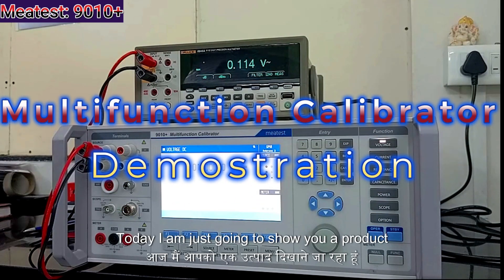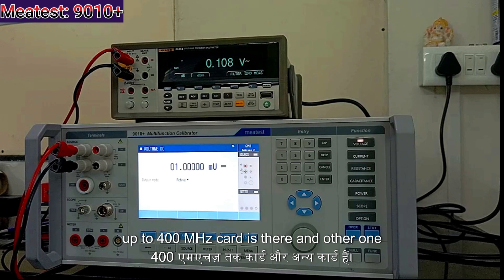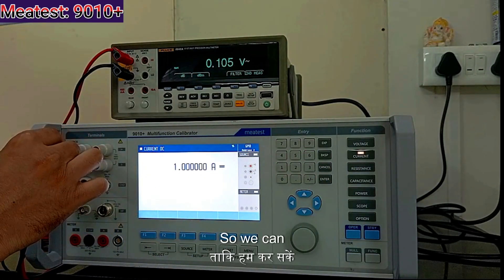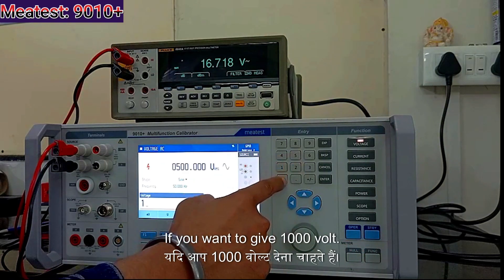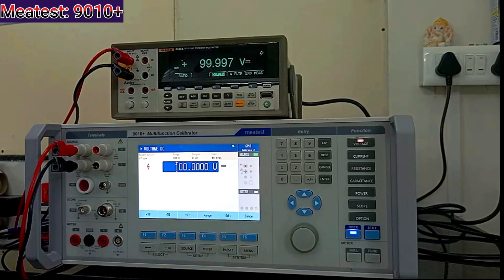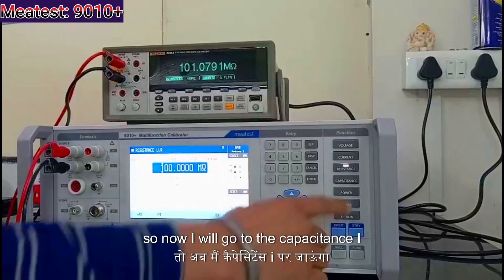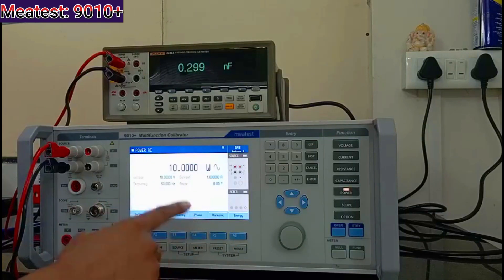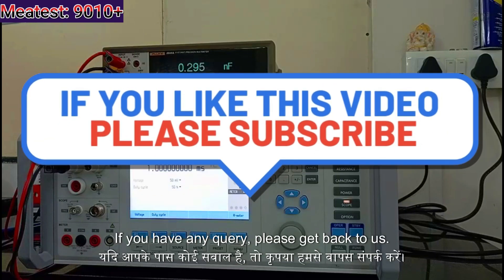Best & Cheapest Multifunction Calibrator Demonstration | Meatest 9010+ Review & Features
"Best Multifunction Calibrator for Calibration Labs | Meatest 9010+ Review & Features
Description:
Discover why the Meatest Model 9010+ is the ultimate choice for calibration laboratories worldwide. This multifunction calibrator offers unparalleled precision, reliability, and versatility for a wide range of calibration tasks. Watch this video to explore its key features, applications, and benefits that make it the top choice for professionals. Whether you're calibrating multimeters, power meters, or temperature sensors etc, the Meetest Model 9010+ delivers exceptional performance every time.

If You Need Any Kind of Master Instruments, Plz WhatsApp on This no. 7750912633

Key Features Covered:

*Multi-functional capabilities for various devices
*High accuracy and stability
*User-friendly interface
*Applications in industrial and scientific calibration

Social Link ;

Friends, Please Click These Link and Direct Join with me for getting more Updates about these types of Technical Knowledge and Many More